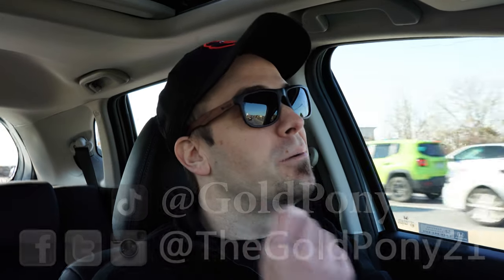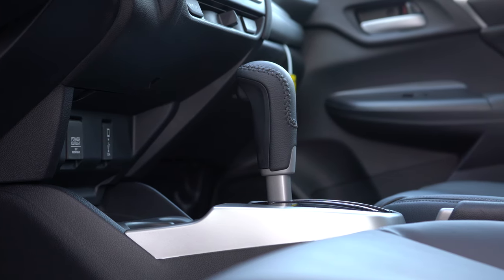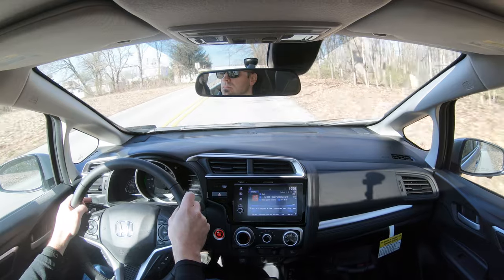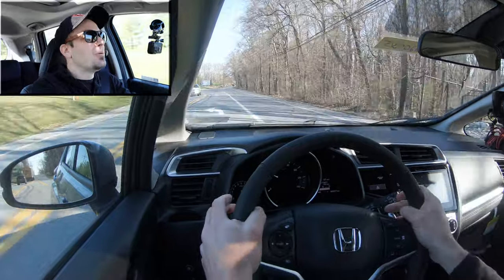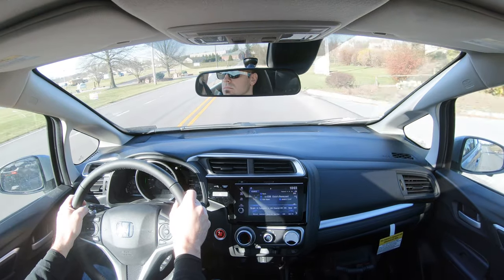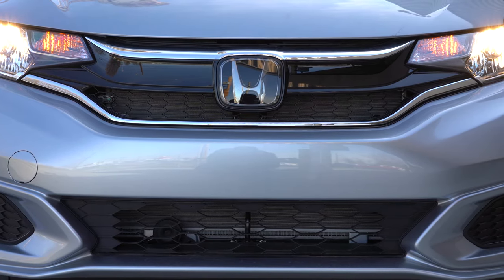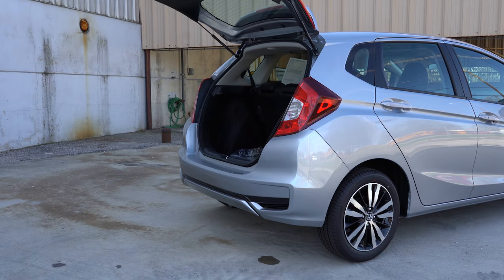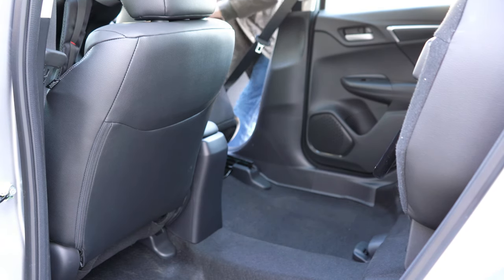2020 Honda Fit Review | The Final Fit in America?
In this video I'll go for a test drive & completely review the NEW 2020 Honda Fit! I'll test out acceleration, braking, steering feel, cargo space, rear legroom, sound system, exhaust clip & much more!

Big thanks to Apple Honda in York, PA for allowing me to check out the NEW 2020 Honda Fit! For more information on their inventory please feel free to visit their website below.